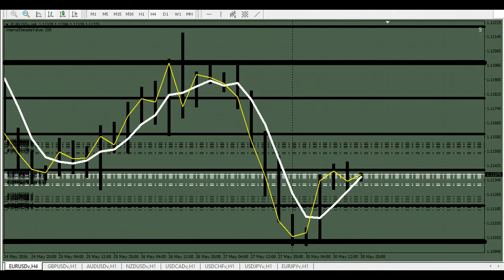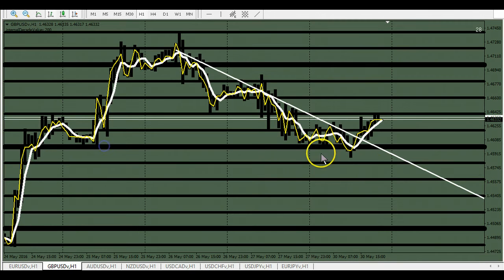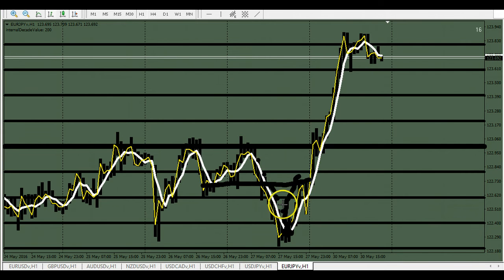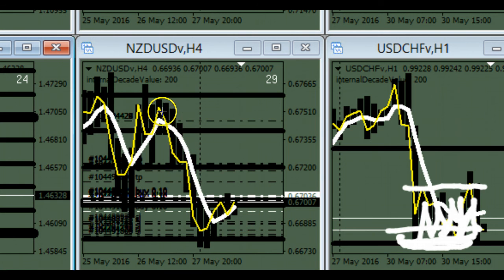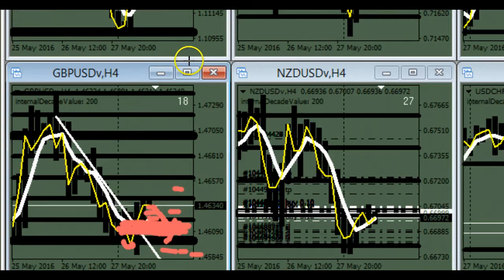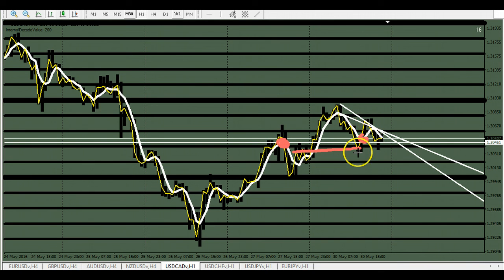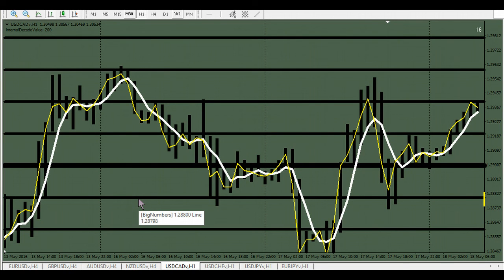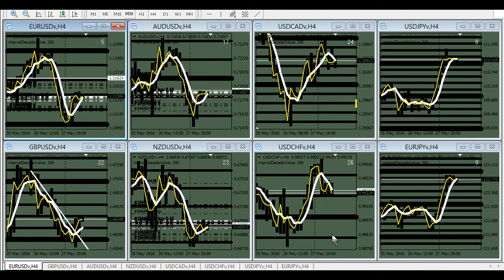The 4 Period Cloud System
Trend Trading